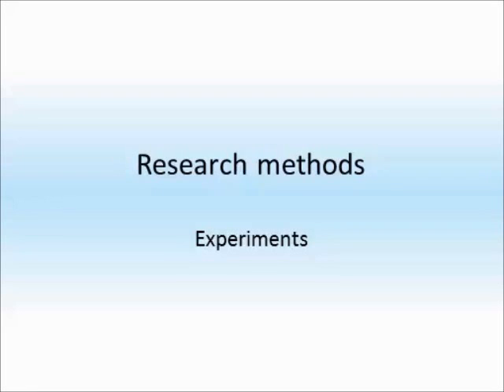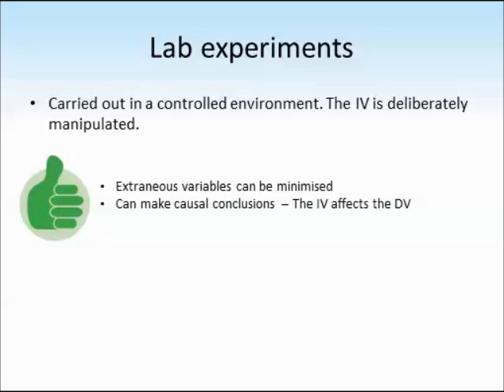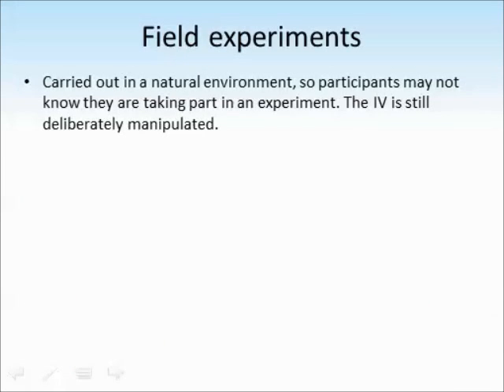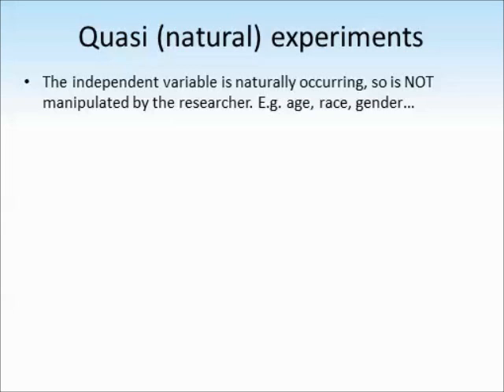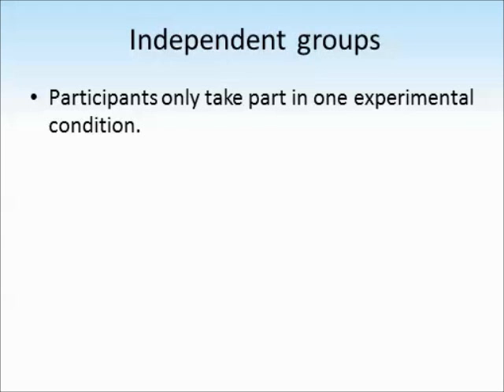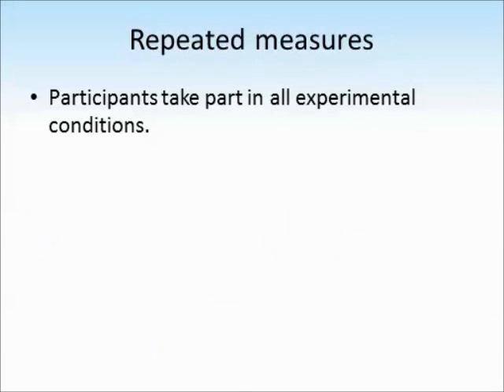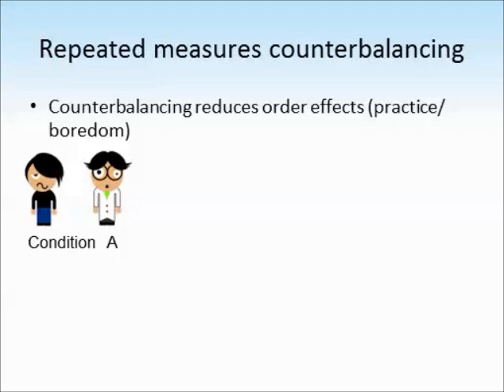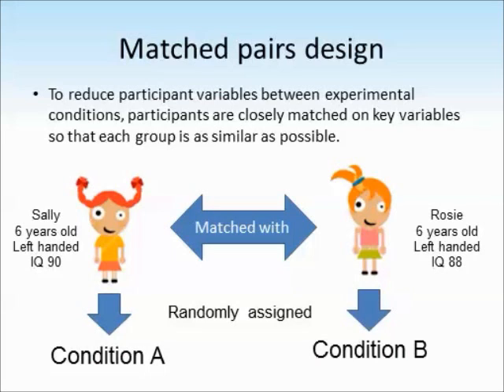Experimental methods in psychology tutorial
Narrated slideshow tutorial about experimental methods in psychology. Covers types of experiment (lab, field and quasi) and experimental designs (independent groups, repeated measures and matched pairs).